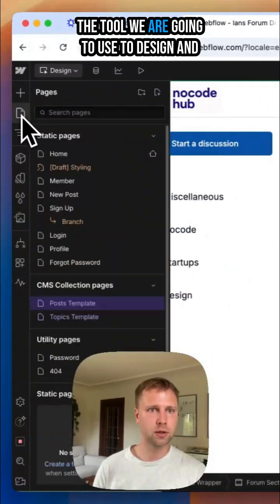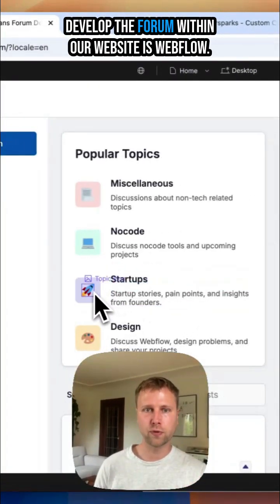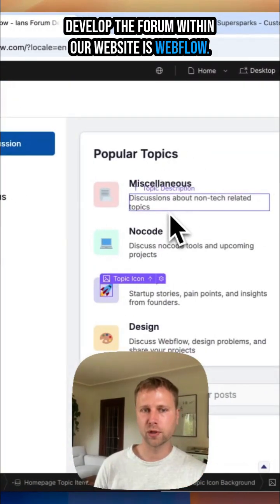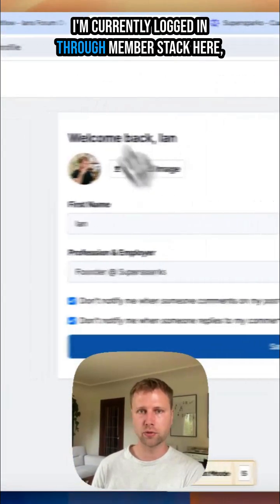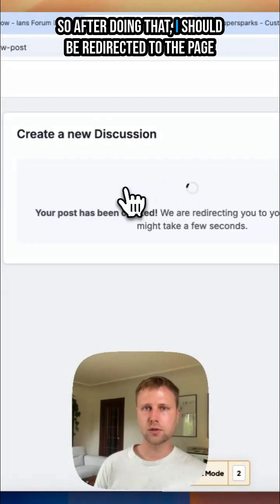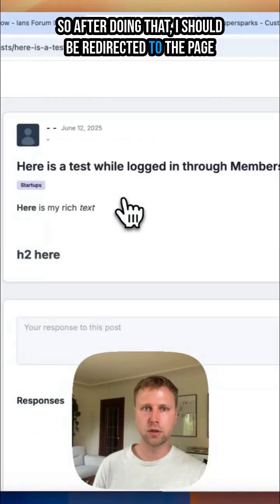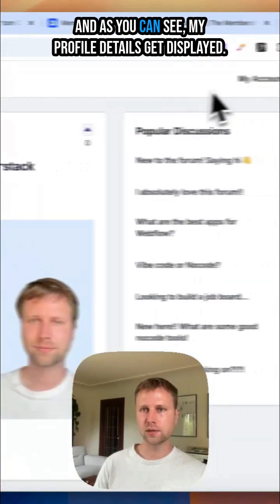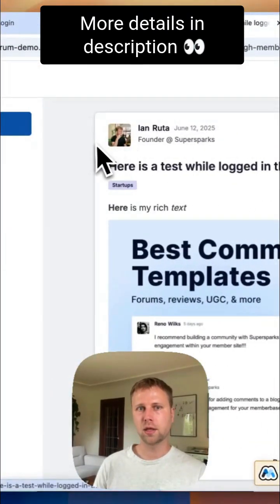A custom-designed forum built with Webflow & Memberstack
🎨 Custom-designed forum meets Webflow's power!

Watch how every element of this community forum can be styled exactly how you want in Webflow's Designer - from post cards to user profiles, comment threads to navigation. No generic templates, just pixel-perfect design that matches your brand.

✨ Key features shown:

- Complete design control in Webflow Designer
- Seamless Memberstack integration for user profiles
- Rich community posting with custom layouts
- Mobile-responsive design flexibility

Ready to build your own custom community? Install Supersparks and get started in minutes: